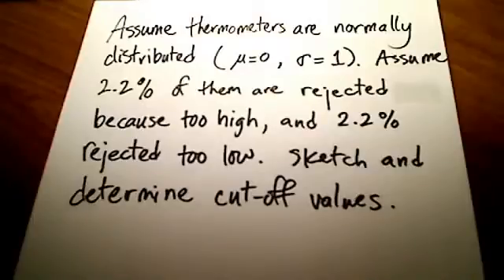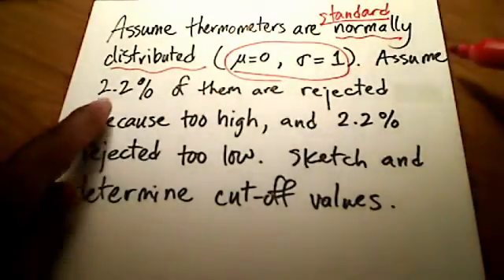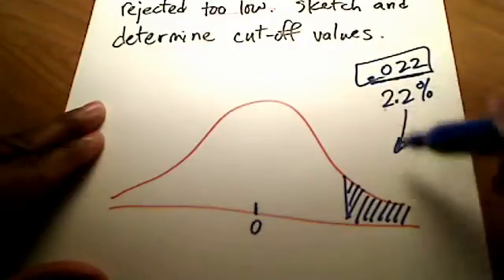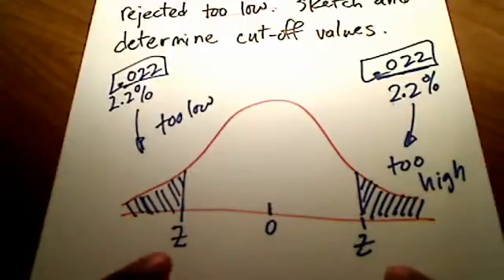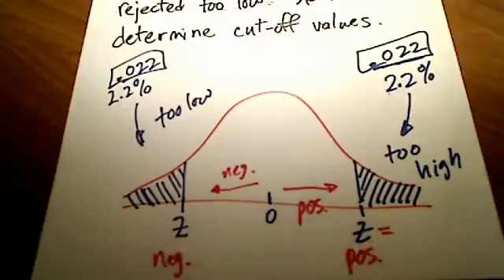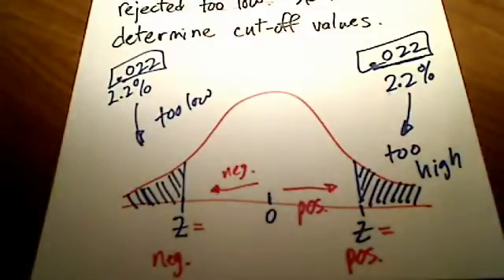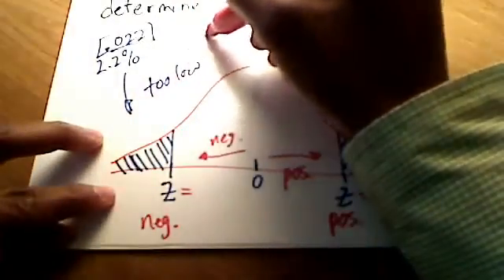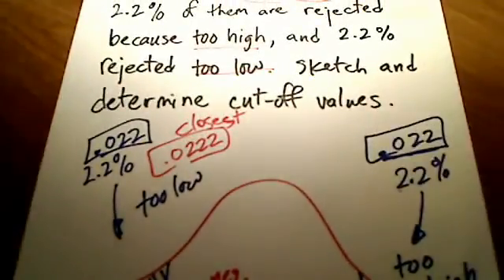Stats- Finding Cut-off Values given Standard Normal Distribution - poyser.mp4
Demonstrates how to find cutoff scores (z-scores) that correspond to a given %, assuming a standard normal distribution.